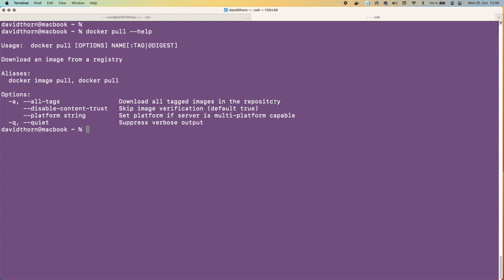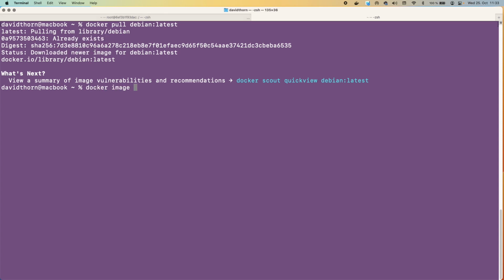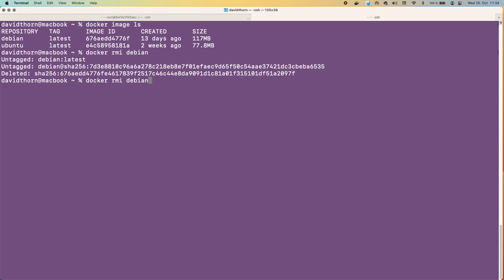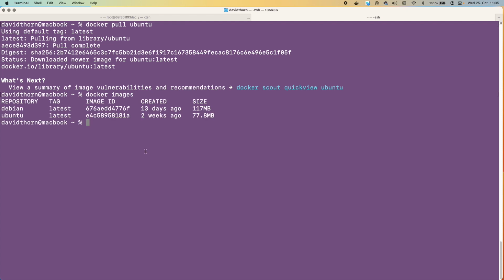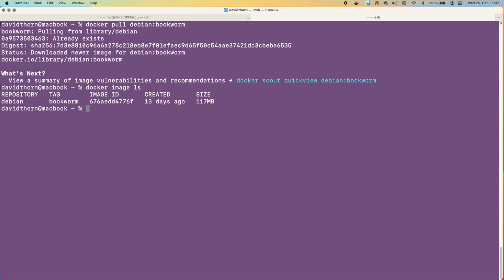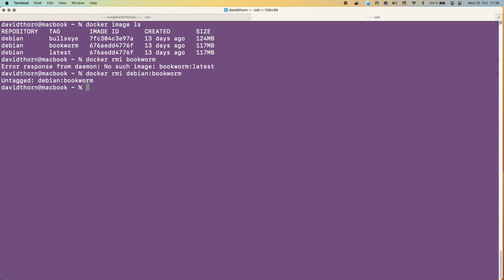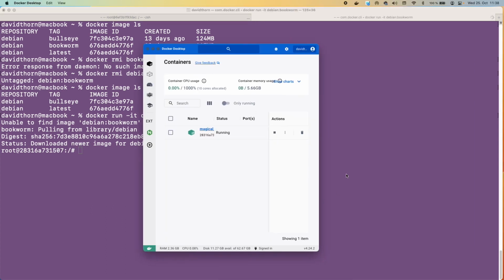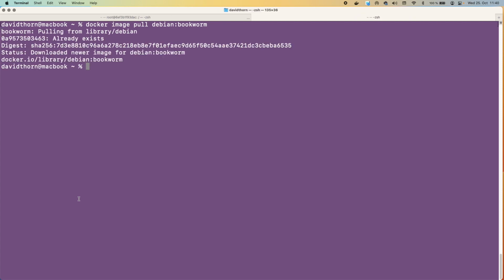Docker Basics - Lesson 2 - pulling a docker image